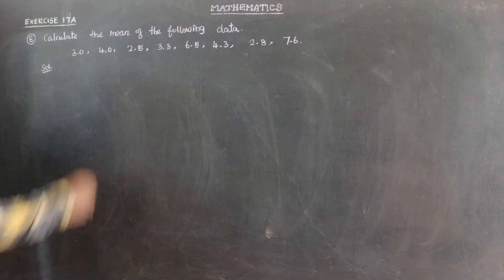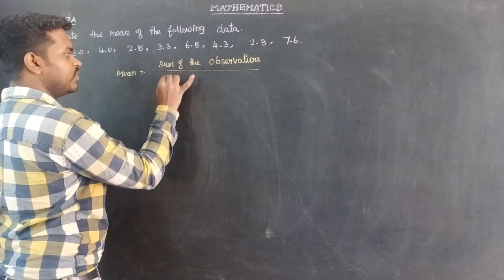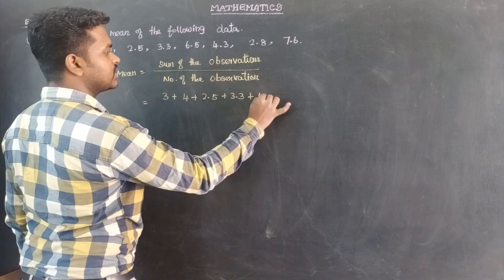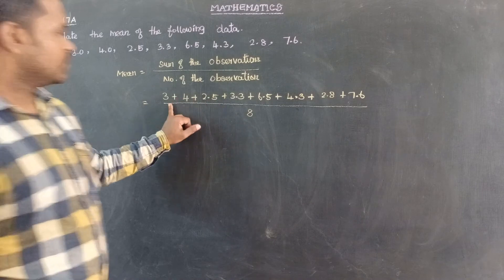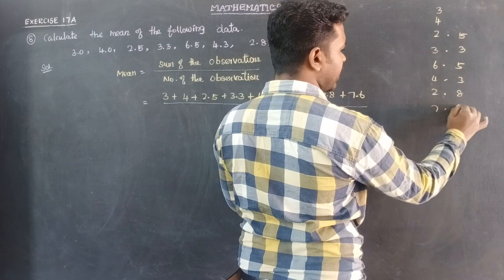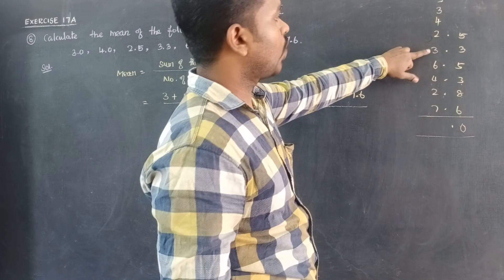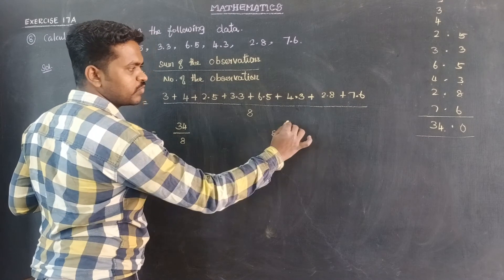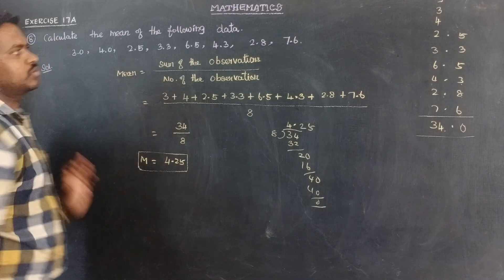EXERCISE 17A Qno 8 Oxford Class 8 Mathematics